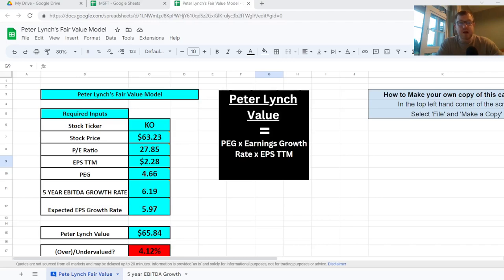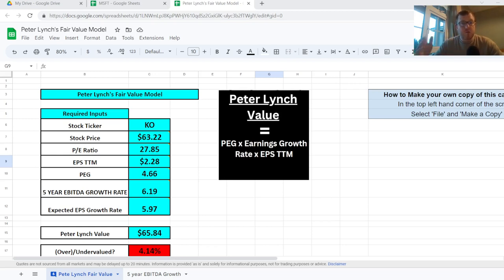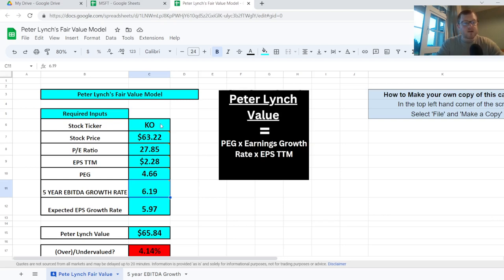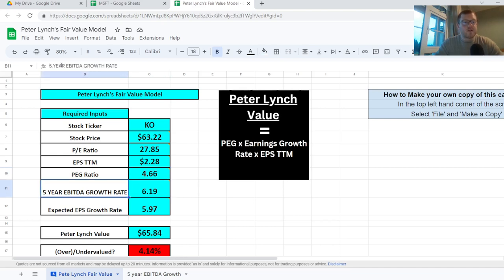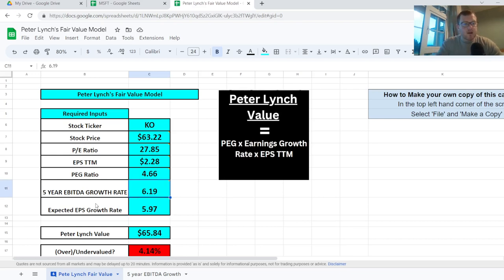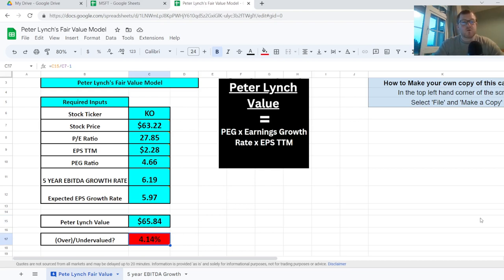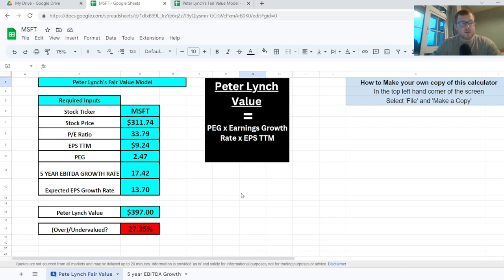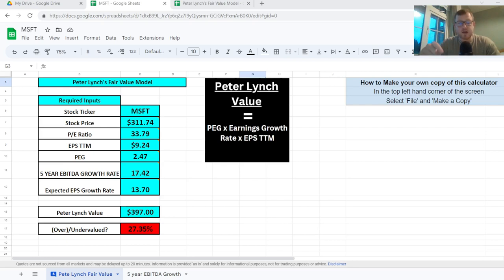Invest like Peter Lynch with his Fair Value Model Calculator – Free Download